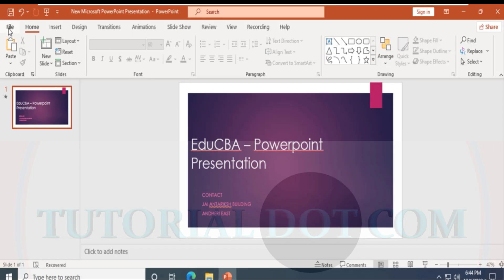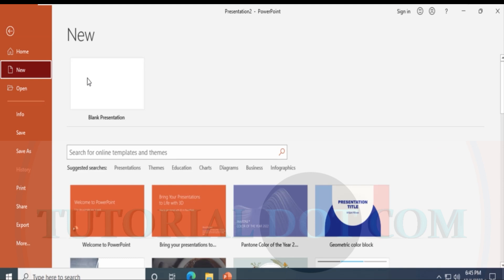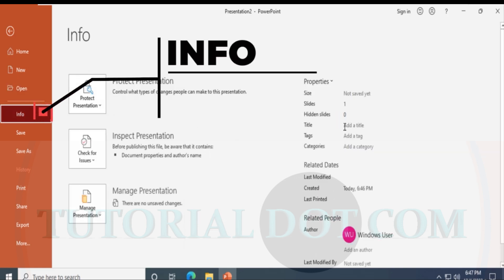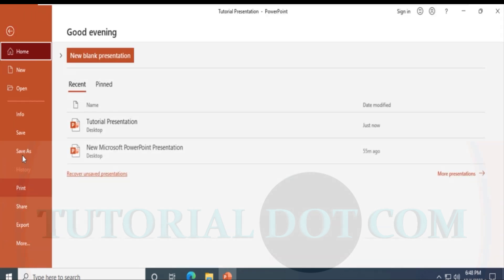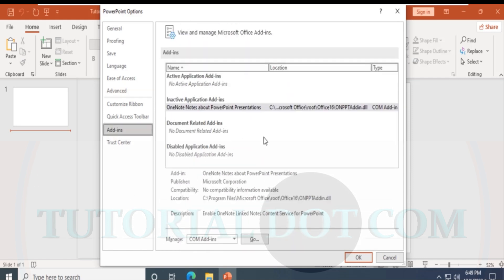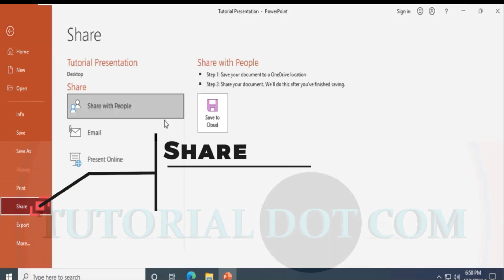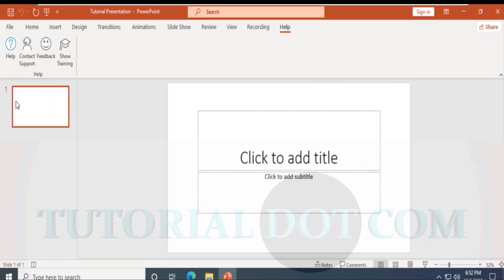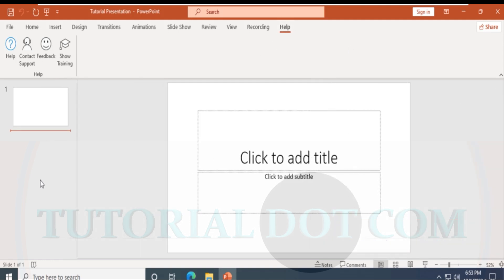2.POWERPOINT CLASS -2 OF 18 | File and Help Menu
Step-by-Step PowerPoint Tutorial for Beginners
Easy PowerPoint Tutorial: Learn to Create Professional Slides

Only in 18 classes of 10 to 15 Minutes each  @Tutorial-dot-com
1. Introduction to PowerPoint
2. File and Help Menu
3. Home Menu Slides Fonts Section
4. Home Menu Paragraph Drawing Section
5. Insert Menu
6. Design Menu
7. Transitions Menu
8. Animations Menu
9. Slide show Menu
10. Slideshow Setup Section
11. View Menu
12. Review Menu
13. Case study Tasks and Functions
14. Home Design Menu
15. Tables Charts and Pictures
16. Transitions Animations
17. Slideshow and Record
18. View and Review